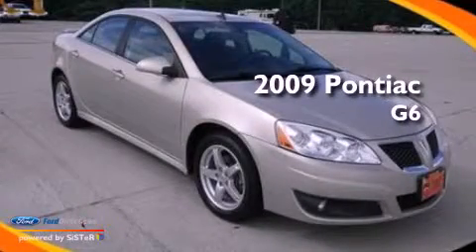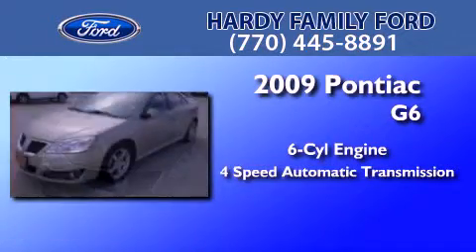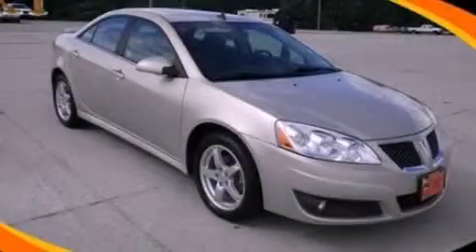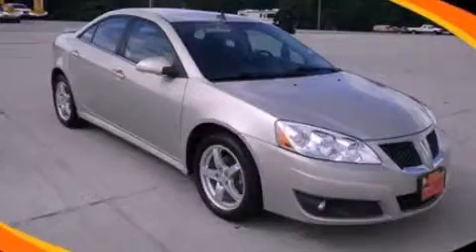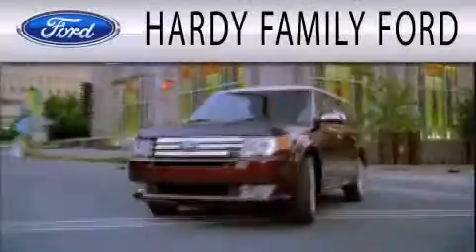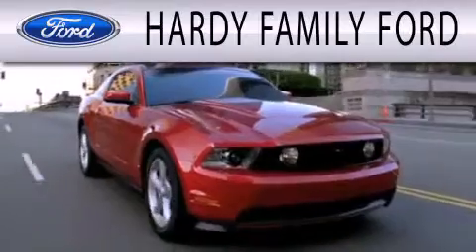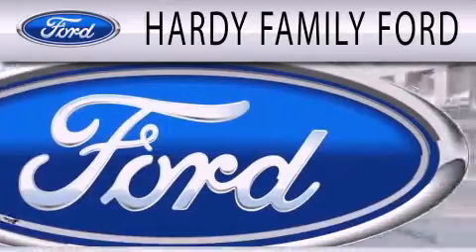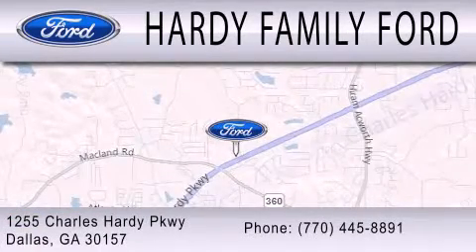2009 PONTIAC G6 Dallas GA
Year : 2009
 Make : PONTIAC
 Model : G6
 Engine : 3.5L V6 12V MPFI OHV FLEXIBLE FUEL
 Trans . : 4-SPEED AUTOMATIC
 Exterior : GOLD MIST METALLIC
 Miles : 59,673
 Interior : EBONY
 Stock : C5545